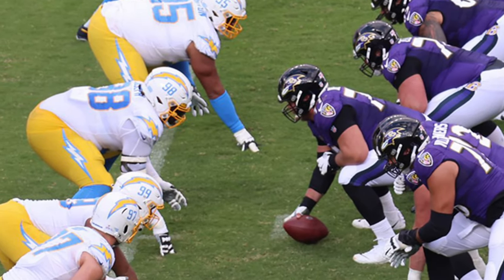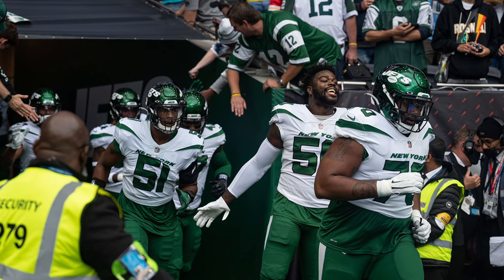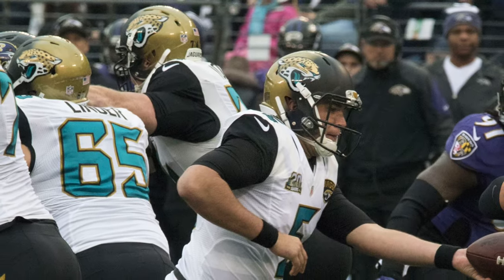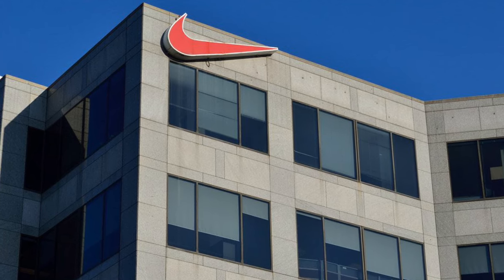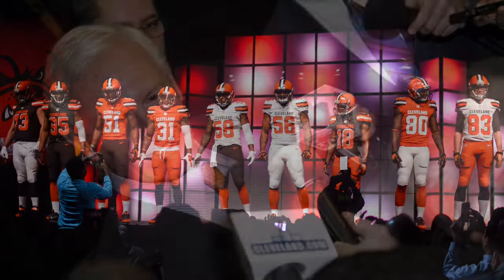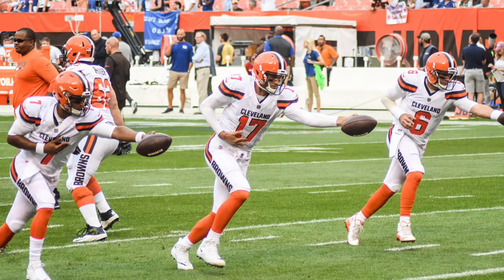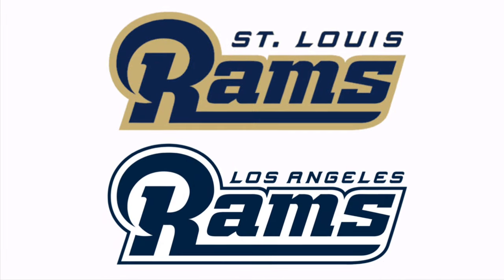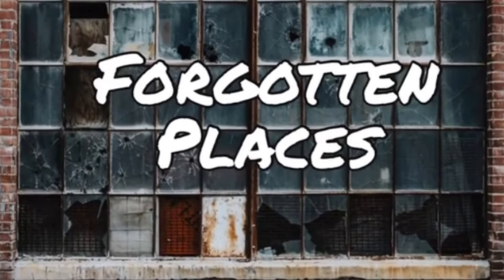The Worst NFL Uniform Redesigns